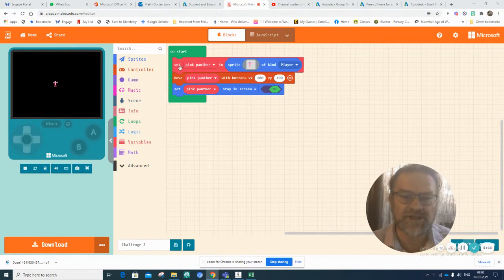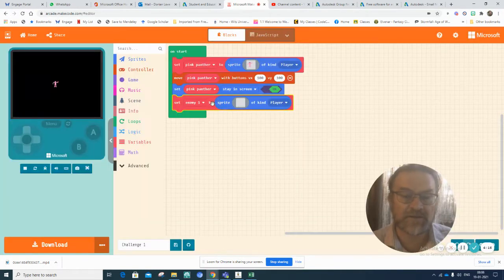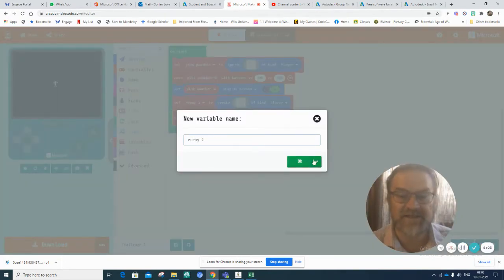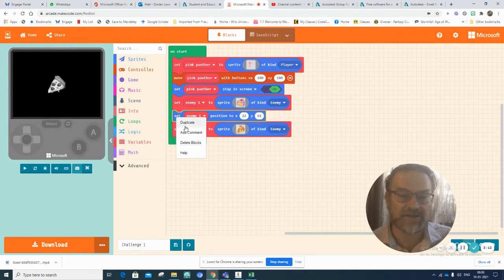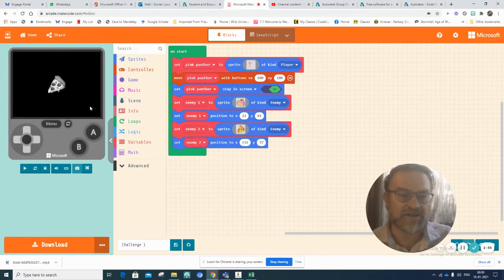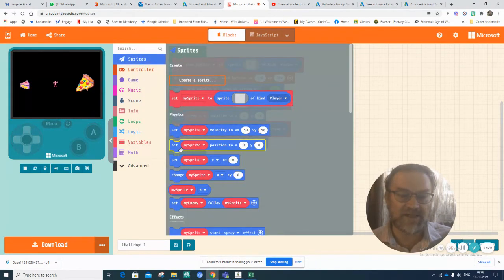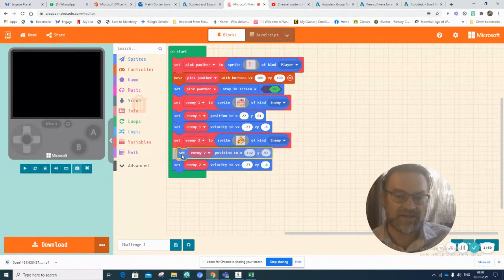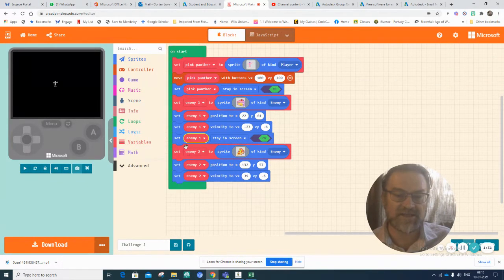Geek Girl Arcade Game Challenge 2